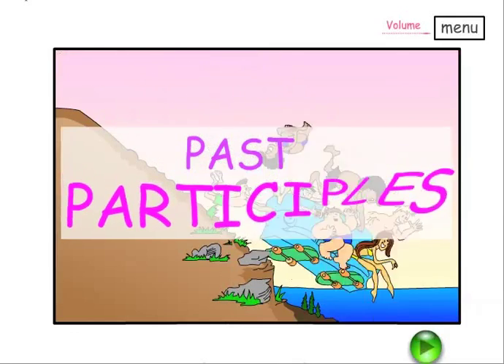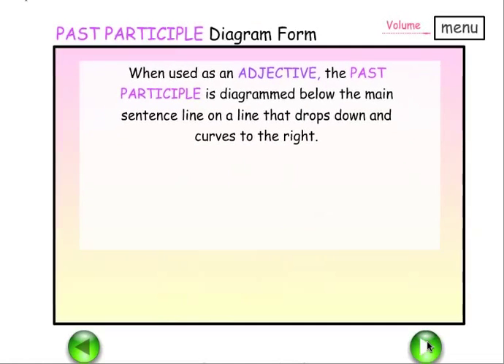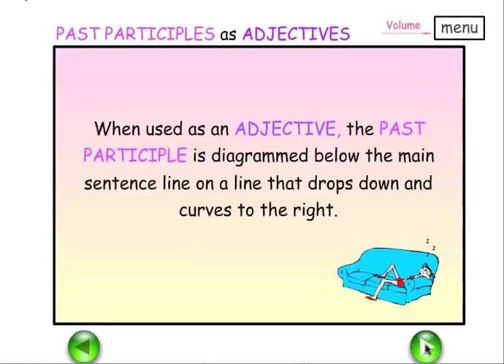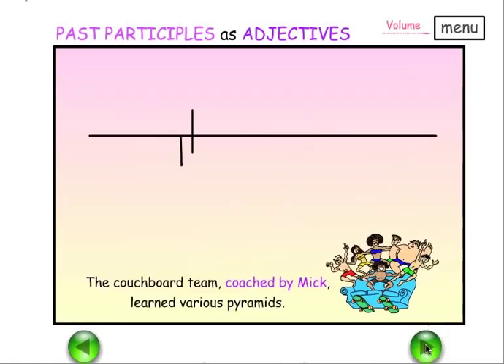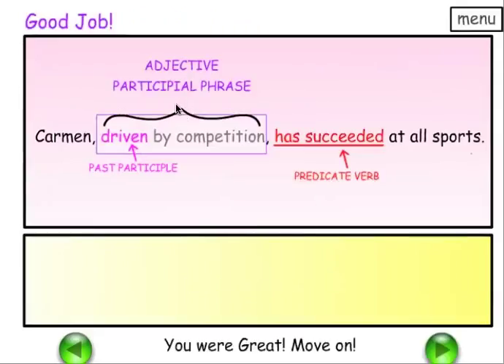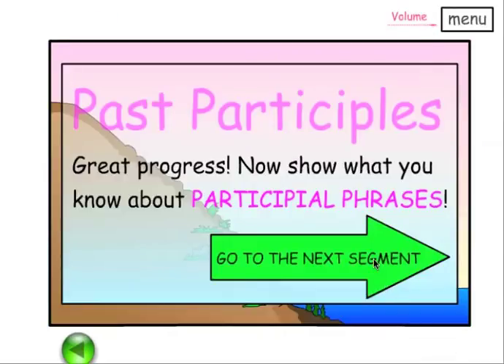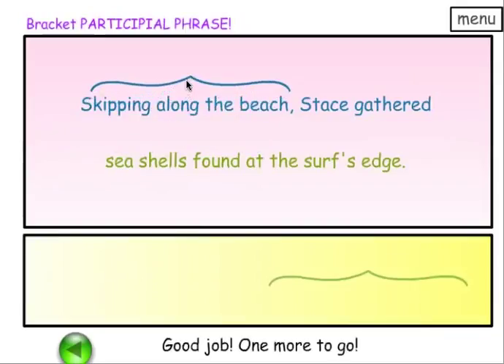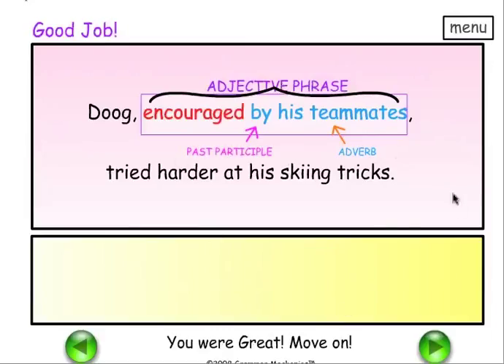PAST PARTICIPLES = VERBALS - English Grammar & Punctuation - Easy English Grammar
The PAST PARTICIPLE is the verb form ending in ED, T, or N that can be 1) the PREDICATE or main verb of a sentence, 2) an ADJECTIVE structure in the sentence.  It can be the verb of the sentence if an auxiliary is present for example: has run, have built, has bitten.     It is one of the VERBALS used as an adjective such as Participial phrases.  Past Participles are often irregular having a T or N ending: buy - bought, begin - began.     It is an adjective form so used as a modifier or adjective.

These participial phrases are often set off by a comma.  This enclosing punctuation helps to distinguish which sentence structure is the participial adjective phrase.
Help your students to recognize and write sentences using PAST & PRESENT PARTICIPLES, the VERBALS.  Students can learn the difference between GERUNDS, PARTICLES, PARTICIPIAL PHRASES, and INFINITIVES by going to our free website to teach English grammar.  Teach your students the proper use of  VERBALS - Gerunds, Participles, and Infinitives.
 For FREE English Language lessons & lesson plans and practice quizzes